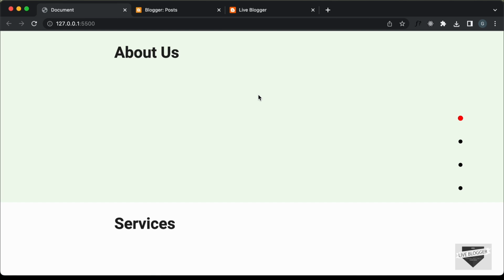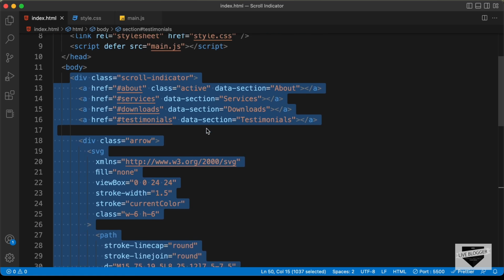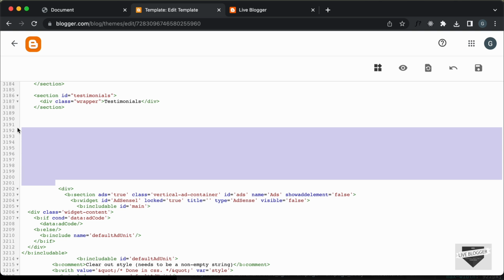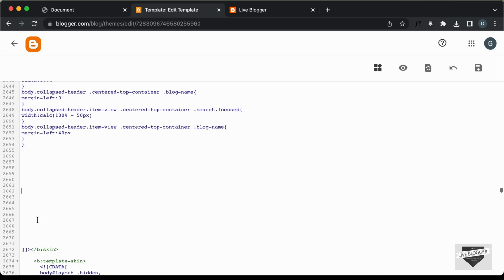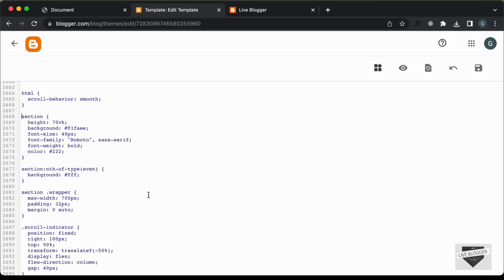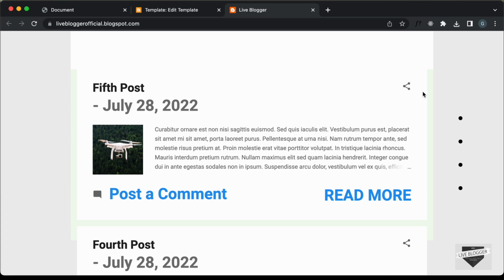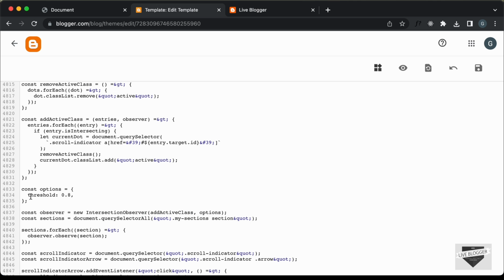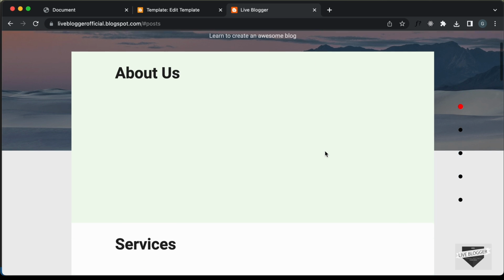How To Add A Responsive Scroll Spy Indicator To Your Blogger Website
Hi guys, in this video, I will show you how to add a responsive scroll spy indicator to your Blogger website. I hope you find this video useful.